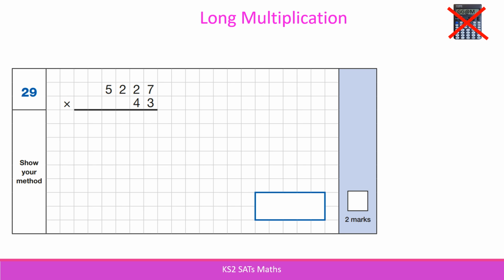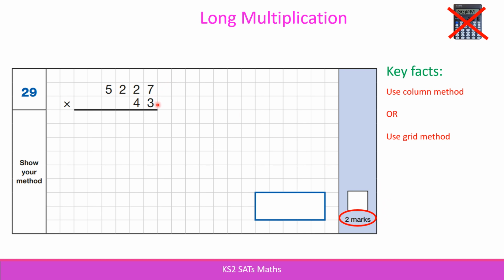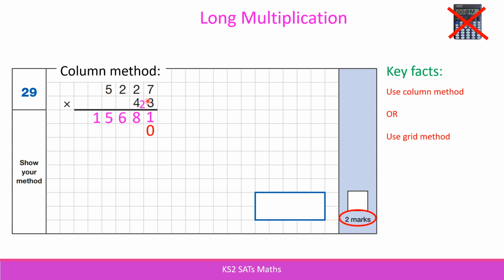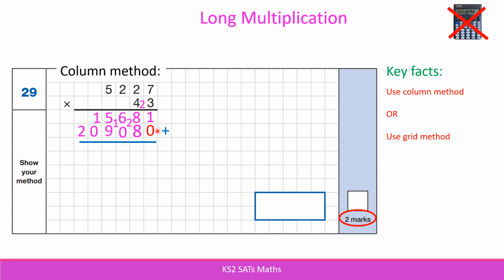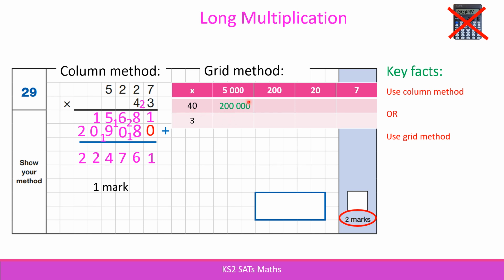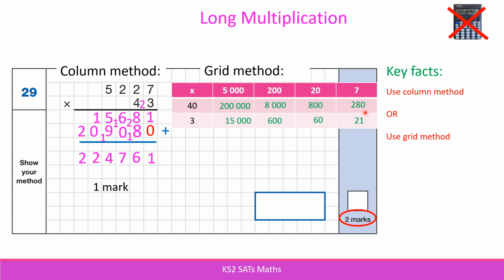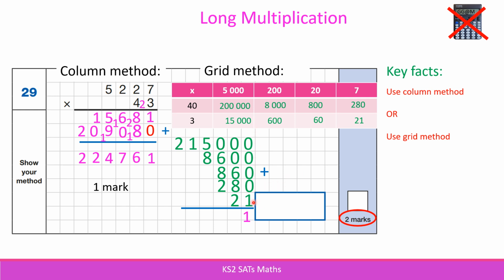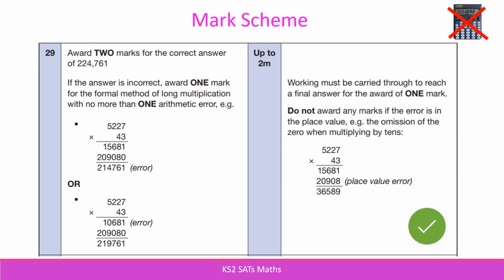KS2 SATs June 2023 Maths Paper 1 Arithmetic Question 29 long multiplication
This video will show you how to complete a KS2 SATs exam question on how to do long multiplication using the column method and grid method to multiply a 4 by a 2 digit number.